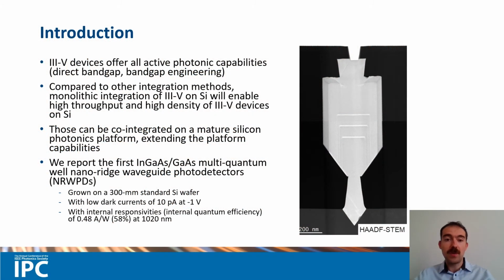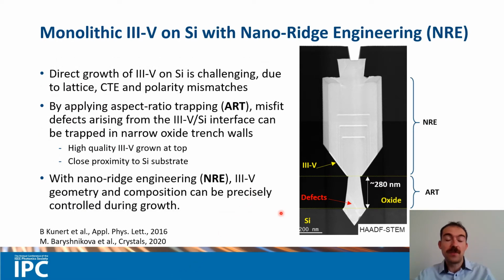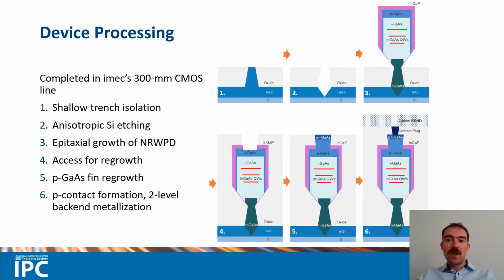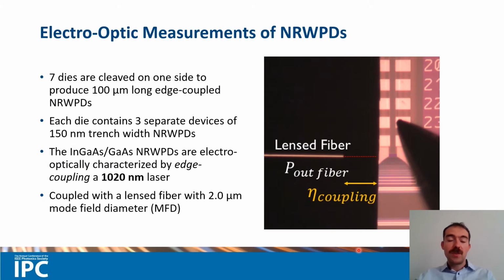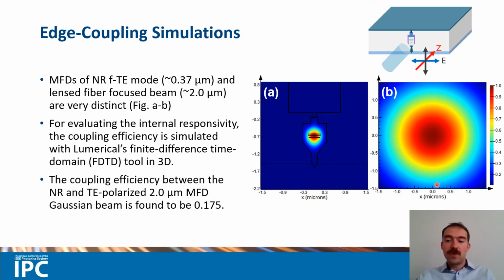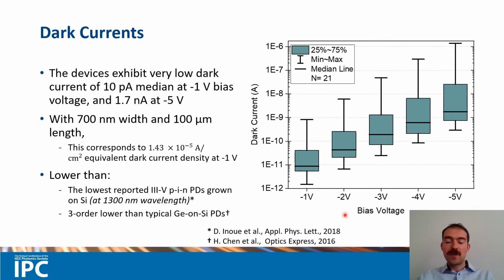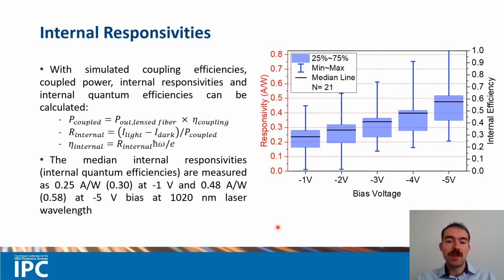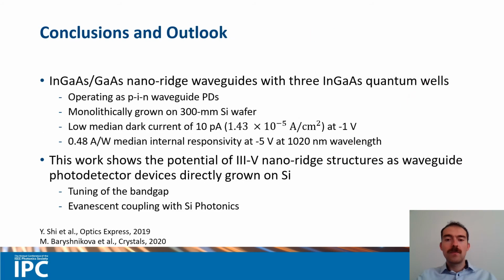IPC 2020 - Nano-Ridge Waveguide Photodetector Epitaxially Grown on 300-mm Si Wafer - Cenk Ozdemir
Presentation by Cenk Ozdemir at the IEEE Photonics Conference (October 2020
Cenk won the Best Student Paper (1st place) at IPC2020.